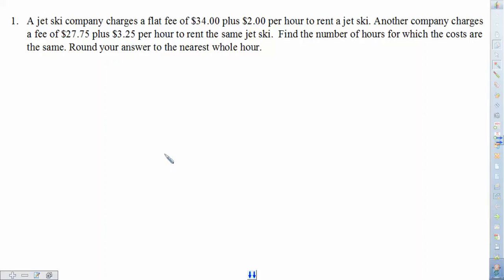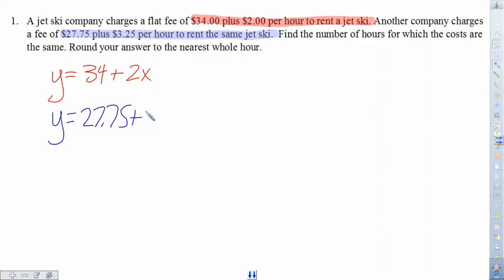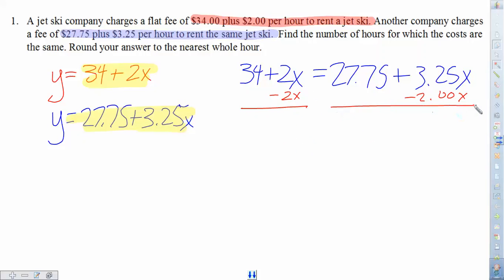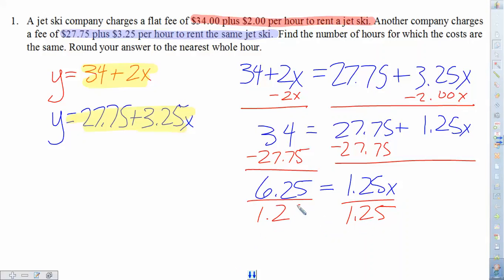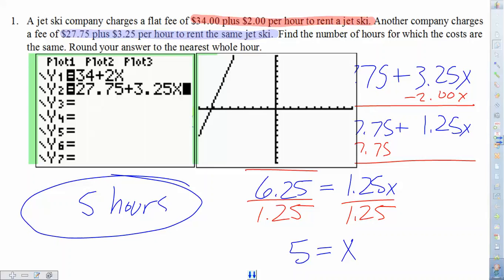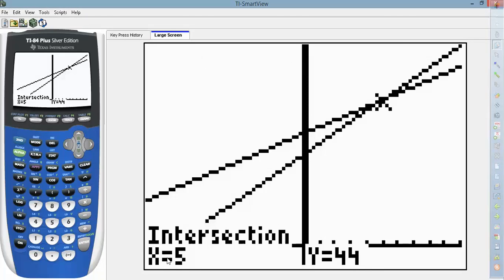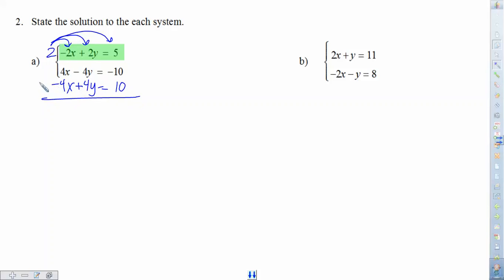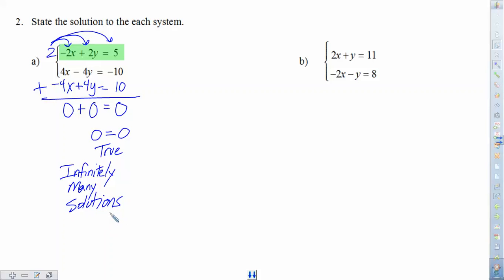Algebra 2 Unit 3 Review Part 1